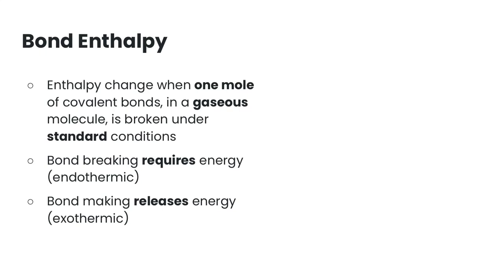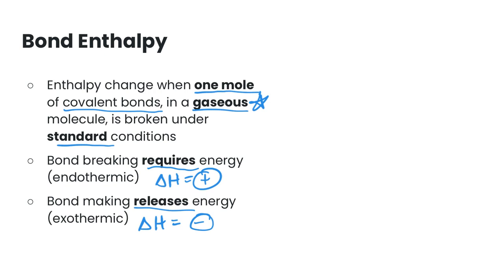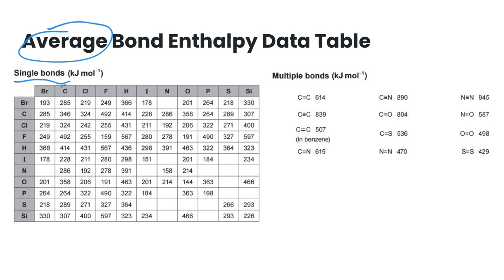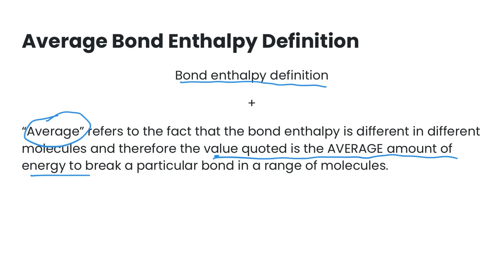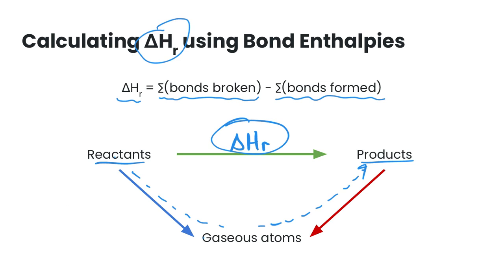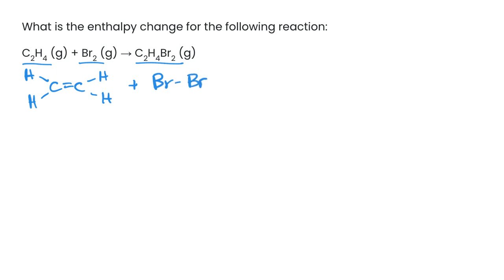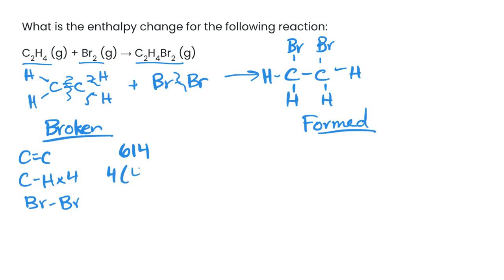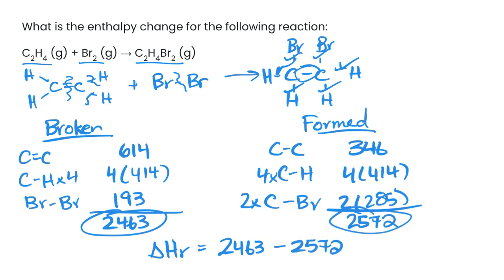Bond Enthalpies | Energetics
In this video, we'll go over the definition of bond enthalpy as well as specific examples of how to use bond enthalpies to calculate the enthalpy change of a reaction. We'll also look at how to use enthalpy cycles with solving problems involving bond enthalpies.